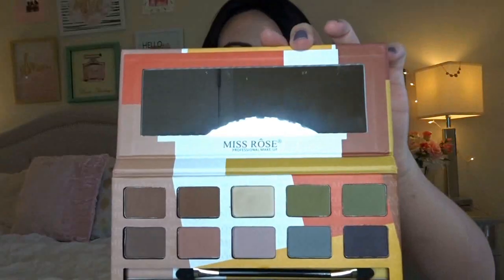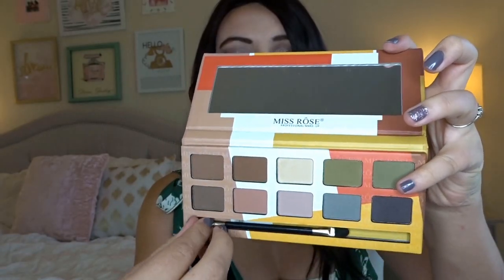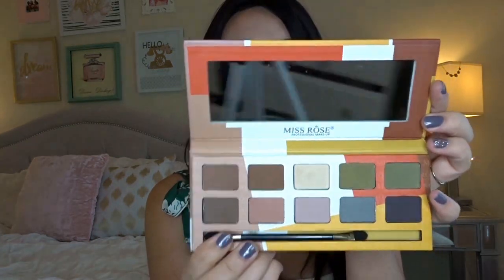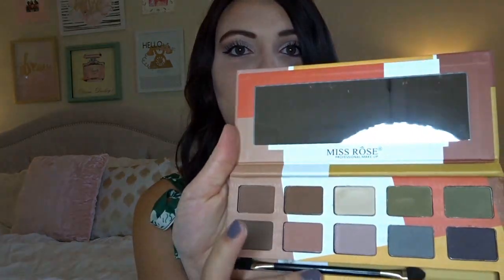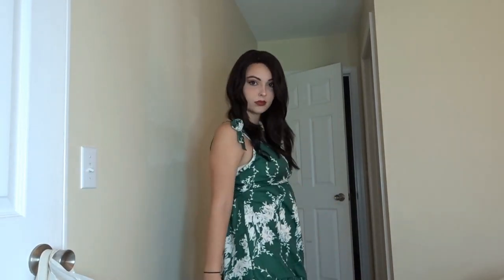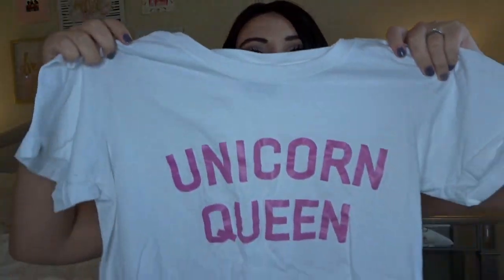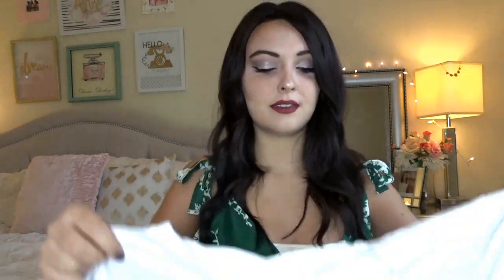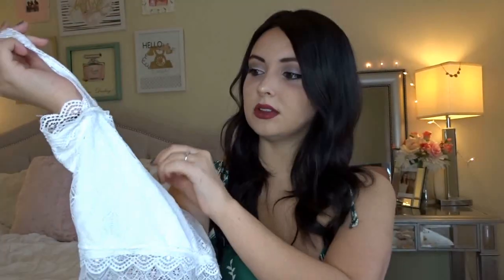Wish Haul! Clothes and Makeup All under $10!